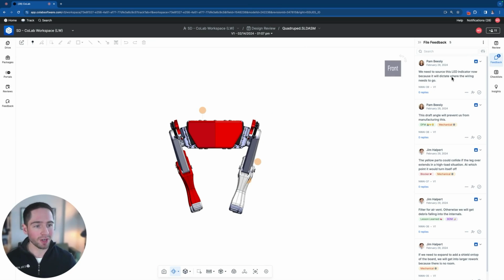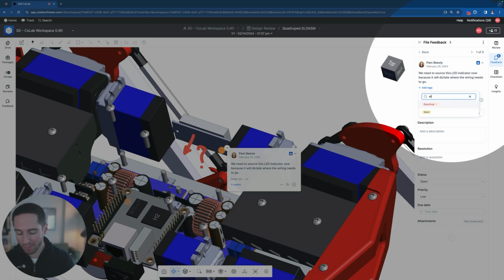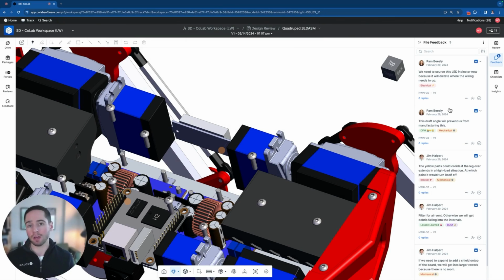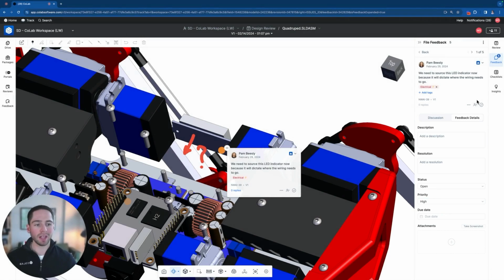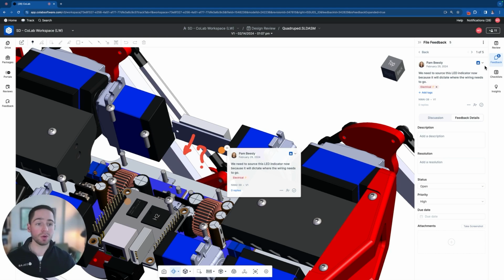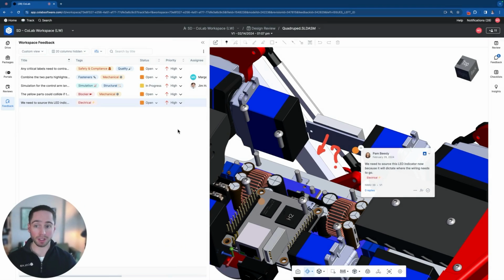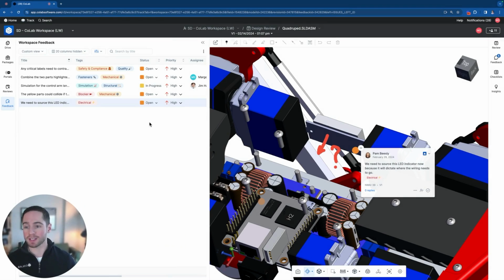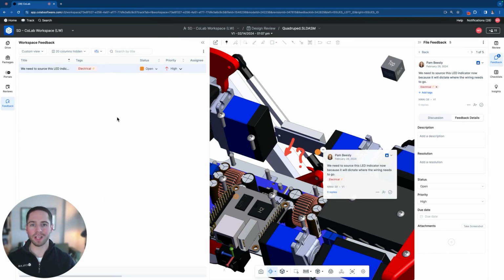How can I organize and prioritize design review issues using CoLab?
In this video, Liam will answer the question: How do we organize and prioritize design review issues and tasks in CoLab?

Let’s start in a design review. In the right most panel, you’ll see a running list of the issues, ideas and tasks in this review.

The easiest way to organize individual feedback is through Tags and Priority assignment.

👉 Organizing comments: Tags + Priority
In this example, this team uses Tags to indicate subject matter expert groups. This makes it very easy for someone in Electrical, Mechanical, Supplier Quality, etc. to easily filter feedback related to their discipline.

Now that you’ve organized the comment, next you’ll prioritize it.

Clicking into a single comment, you’ll see there’s a Priority option. Under Priority, you can categorize the comment as high, medium, or low priority.

To make the most of a high priority item, you might assign this to a specific user and even change the status of the comment to indicate this comment is being addressed.

👉 Prioritizing your tasks: Track + Filters
Now that we’ve leveraged Tags and Priority to organize a specific comment, how do we leverage this across the entire design review?

Jumping to the left-side panel under Feedback, you can view all the feedback across the Workspace.

Then, using the Filter option, you can select only high priority issues. Teams can leverage this to prioritize those across the review.

Furthermore, using Tags by subject matter expert group allows you to see the high priority items by each group.

Filtering a layer deeper – by a specific Tag – lets your team see only the highest priority issues related to their team.

In the end, teams use CoLab because the tools and processes they’re accustomed to don’t do this.

Spreadsheets, emails and meeting notes make it difficult to track, organize and prioritize design review feedback. So, engineers spend too much time digging for issues. Time that would be much better spent solving the issues that were already tracked and discussed.

Teams who use CoLab to solve issues like this don’t just see small efficiency gains. They’re getting higher quality products to the market years sooner.